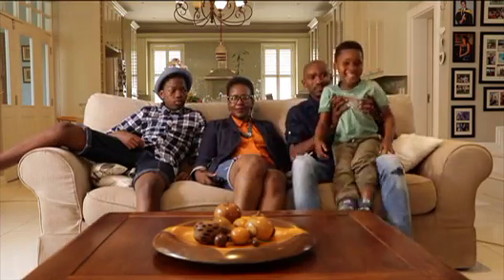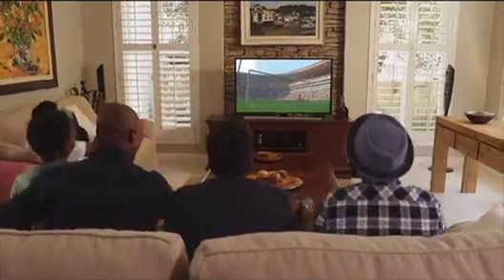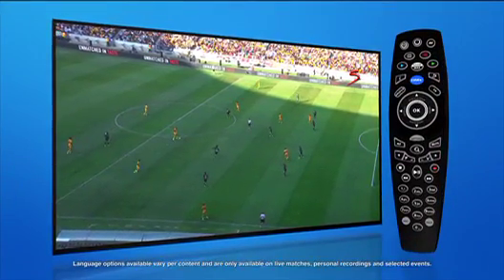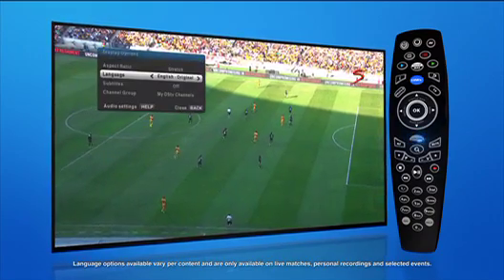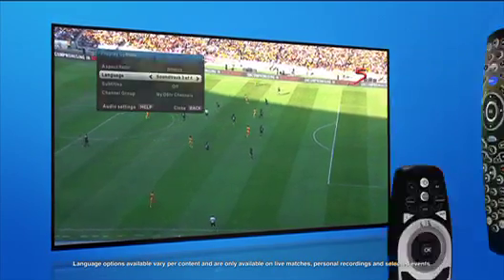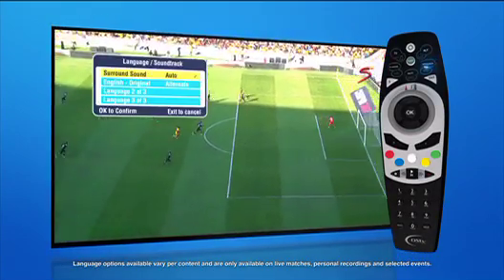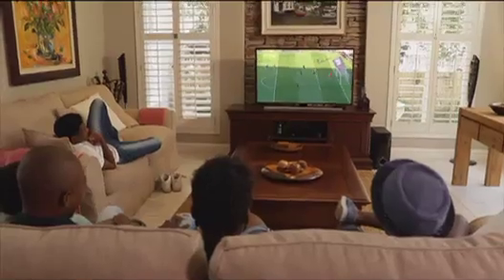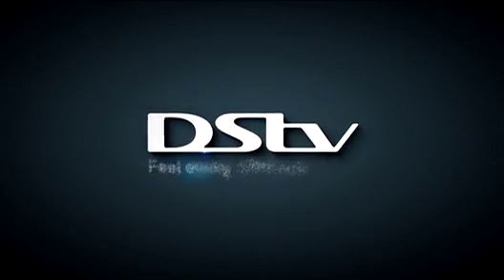INFO LANGUAGE OPTIONS REFRESH SPORT 25s 002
An informative promo reminding DStv customers of the various commentator options that may be available on their bouquet.